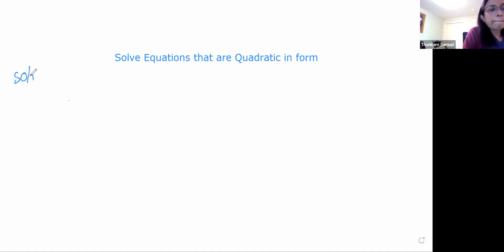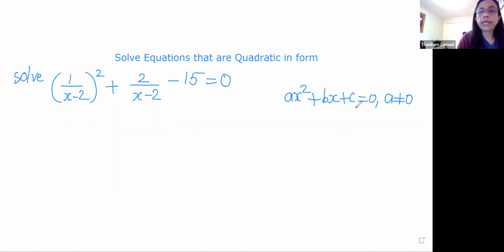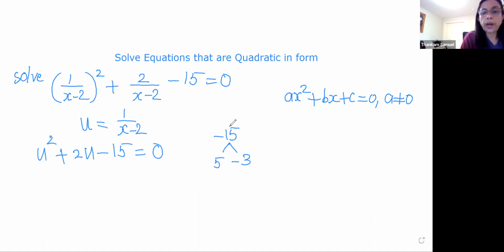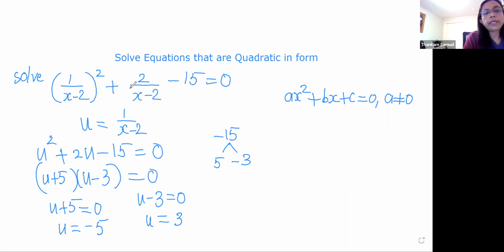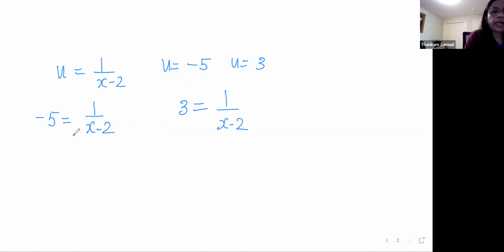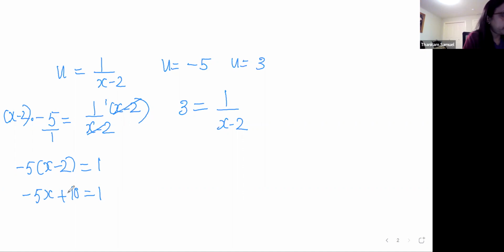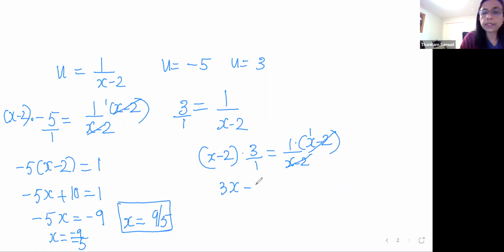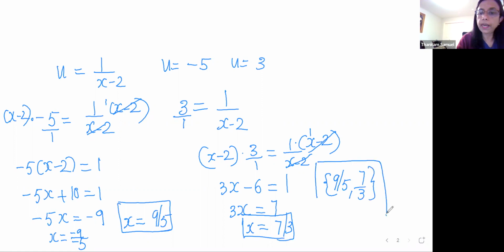Solving equation quadratic form 2